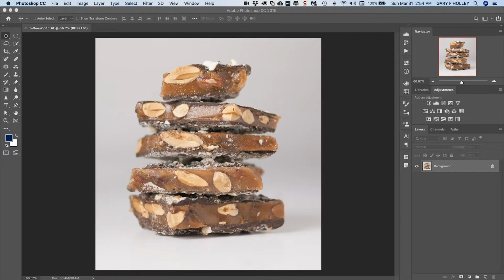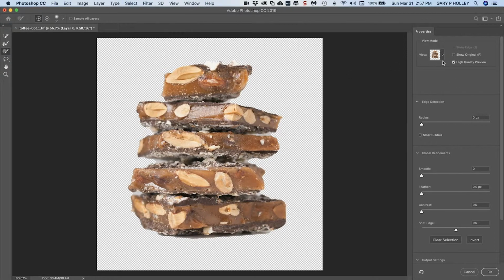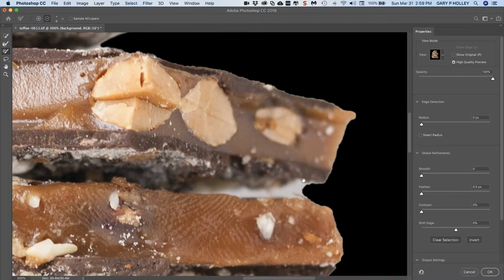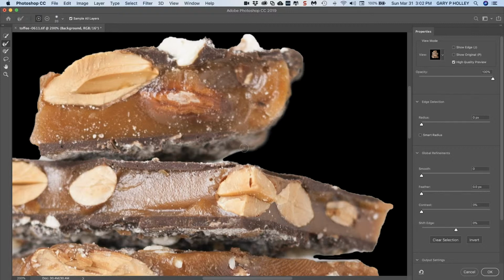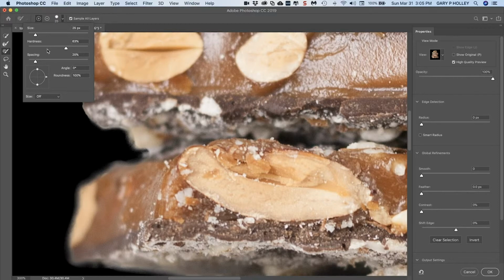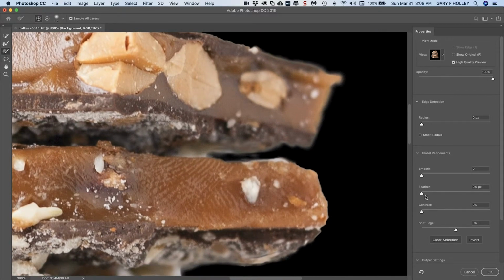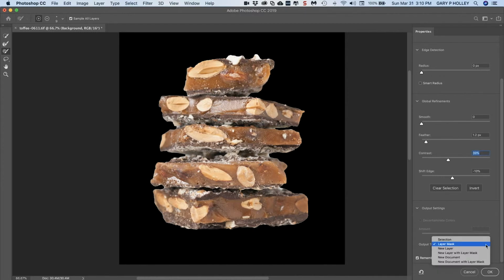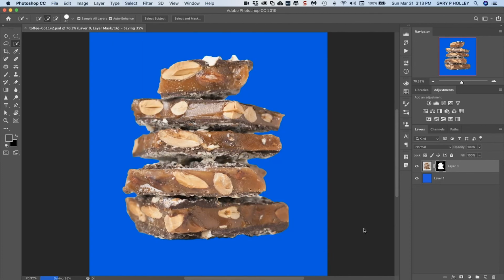181 SELECT AND MASK